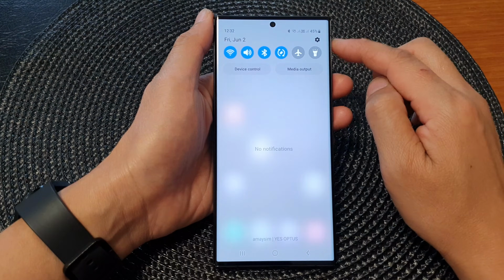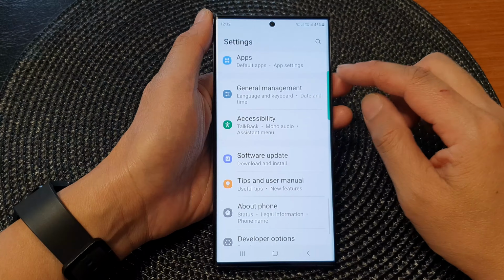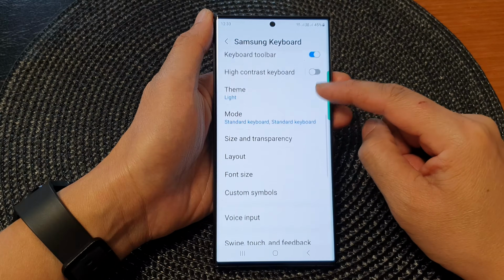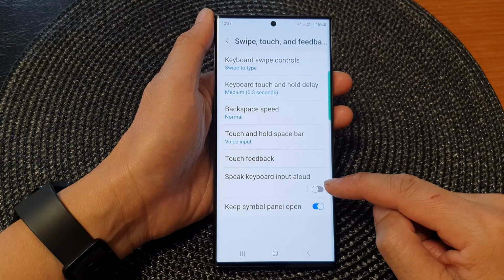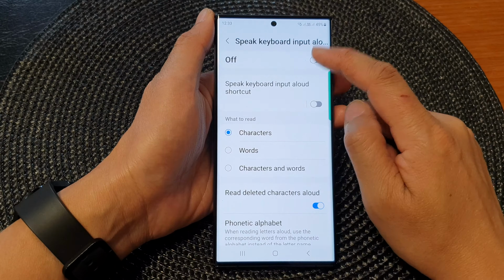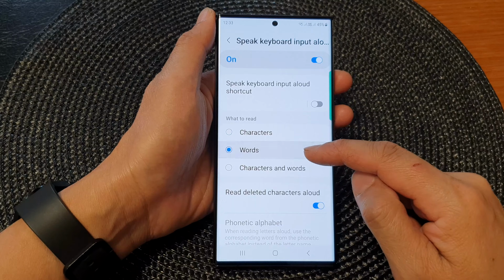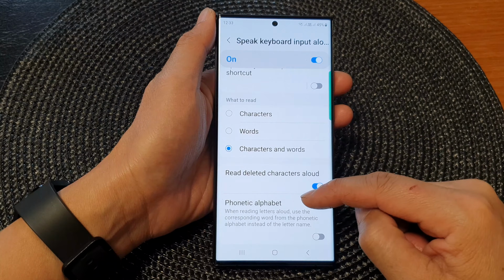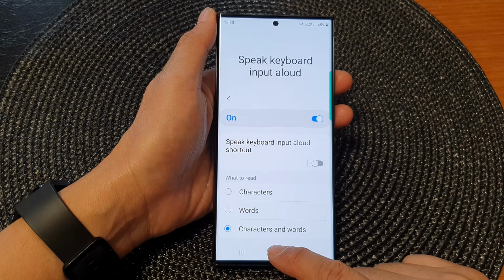Galaxy S23's: How to Enable/Disable Speak Keyboard Input Aloud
Learn how to enable or disable the "Speak Keyboard Input Aloud" feature on your device's keyboard. This tutorial will guide you through the steps to customize your keyboard settings and control the speaking functionality. When enabled, the keyboard will read out the characters or words you type aloud, providing an auditory feedback of your typing. If you find this feature helpful, you can enable it to enhance your typing experience. However, if you prefer not to have your keyboard input spoken aloud or find it unnecessary, you can disable the "Speak Keyboard Input Aloud" feature. Follow the instructions to navigate to the keyboard settings, locate the relevant option, and toggle the feature according to your preference. Customize your keyboard experience by enabling or disabling the "Speak Keyboard Input Aloud" feature on your device.